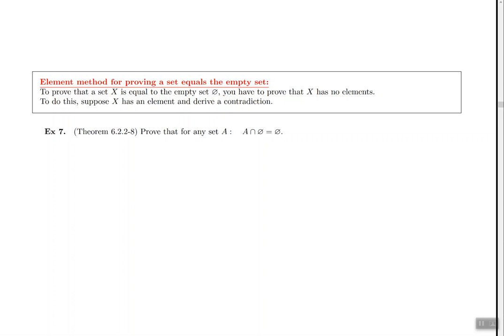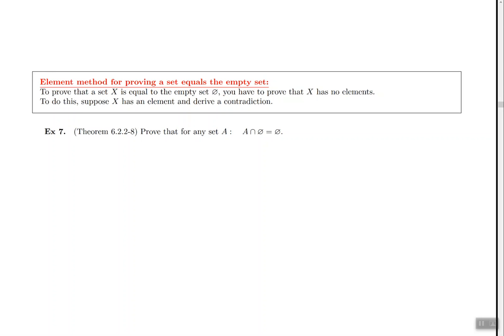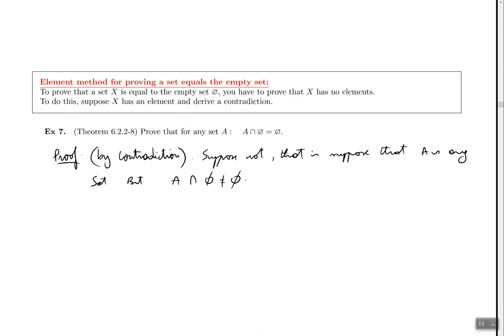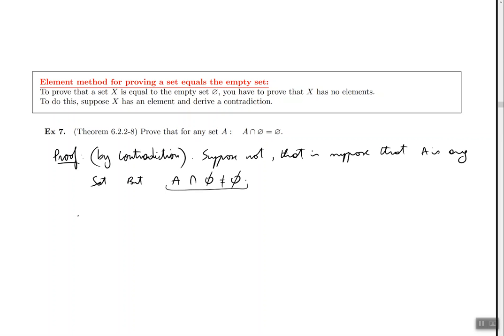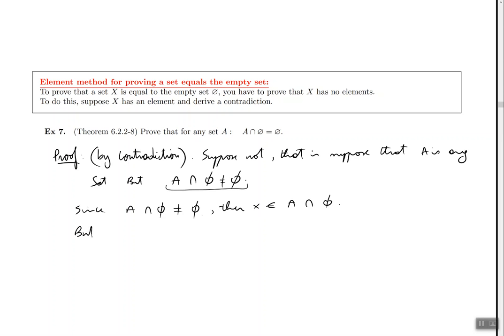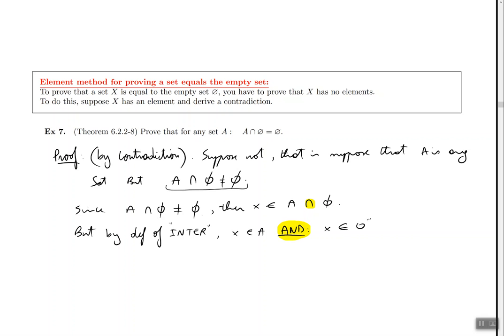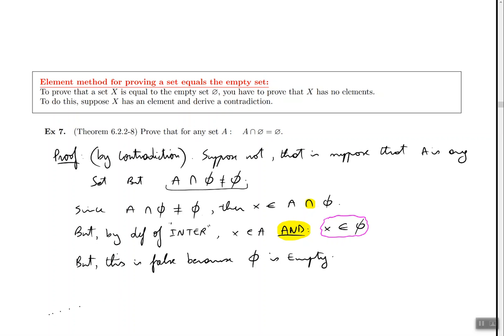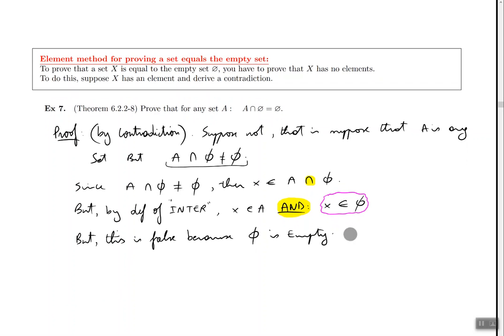Math 265 section 6.2 ex7